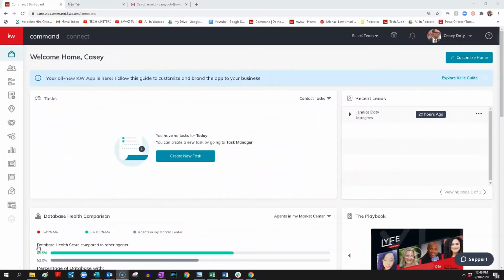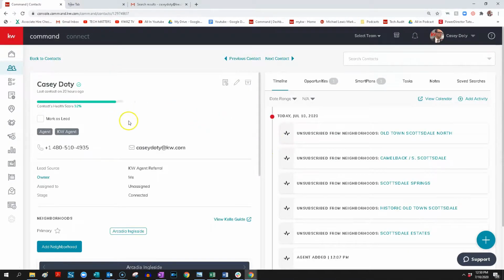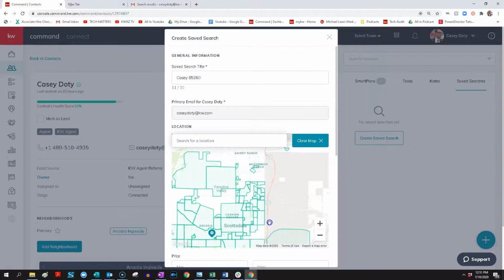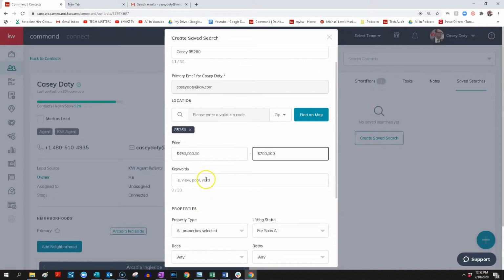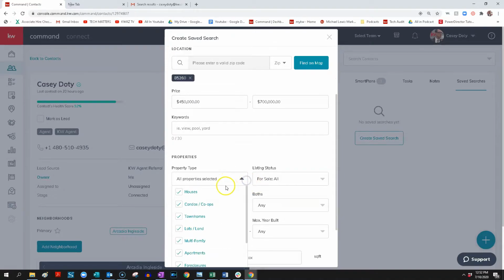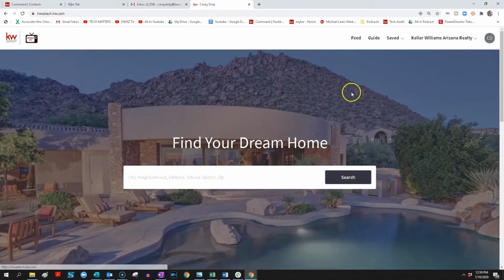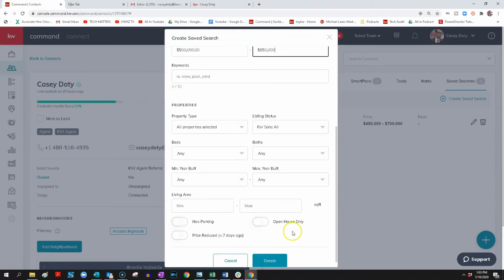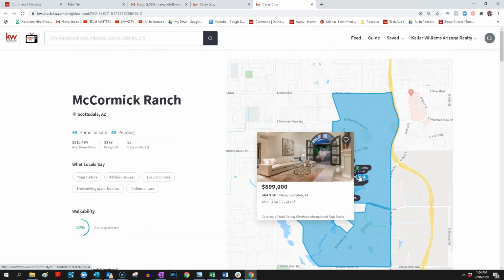How to Use the "SAVED SEARCH" freature in KW Command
Learn how to use the "Saved Search' feature in the Command contacts to set up a property search which the parameters of your choosing.  After you send it to your client it is then linked to your Command Agent Site.

Video & Sound Design by Casey Doty

For other a full library of Command Training Videos

Are you a Realtor that wants to save money on your Real Estate Technology?
I would be more than happy to meet with you.
Casey Doty | Director of Technology
Keller Williams Arizona Realty